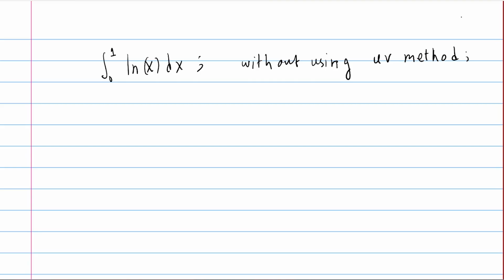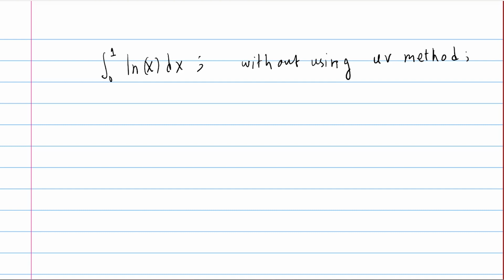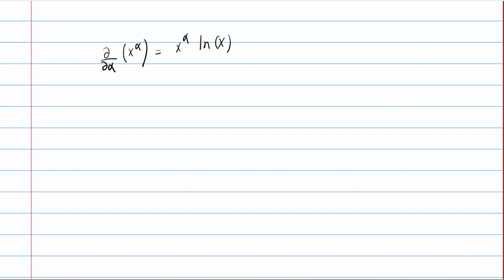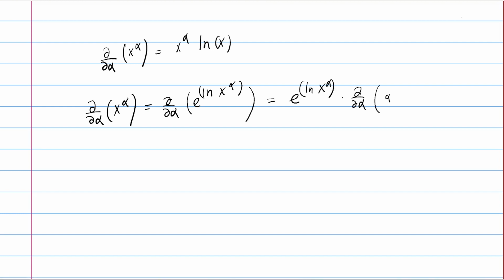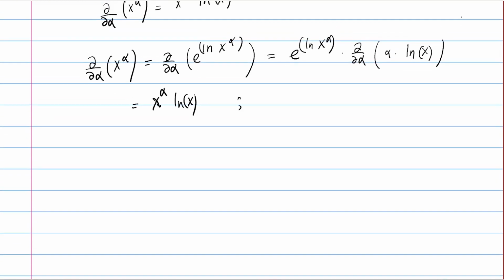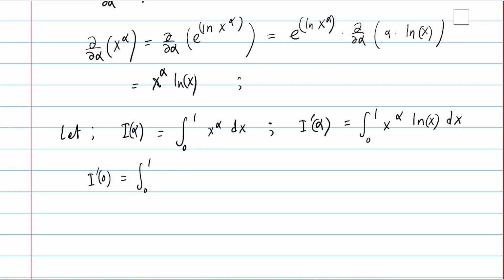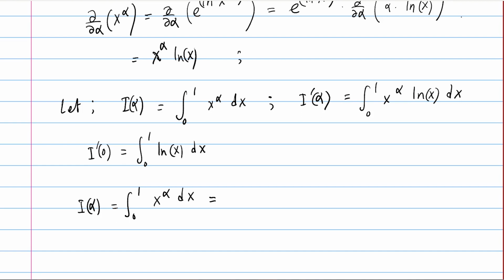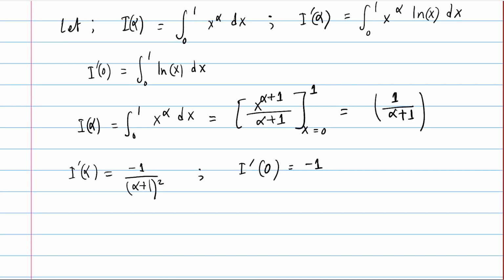Integral from 0 to 1 of ln(x) dx with Feynman's trick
* Feel free to increase the video speed to 1.5x speed.

Integral from 0 to 1 of ln(x) dx  with Feynman's trick, without using uv method!

Chapters:
0:00 Intro
0:07 problem statement
0:36 guessing a function I
1:40 Integrating  ln(x) using Feynman's trick